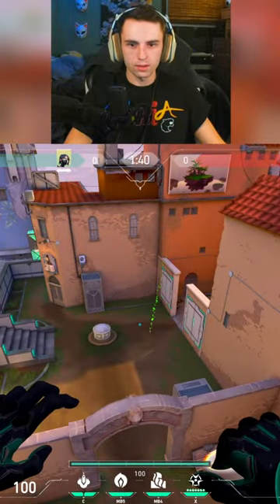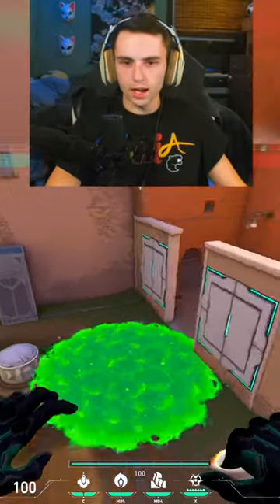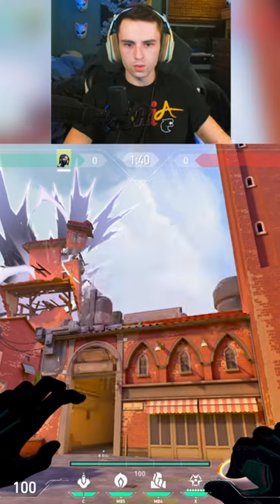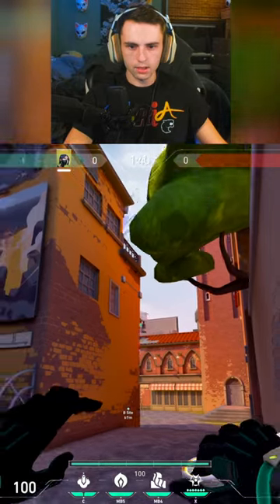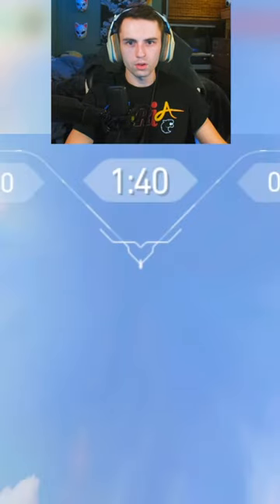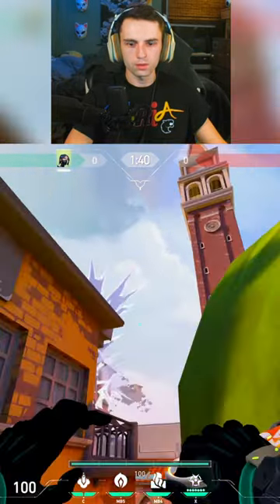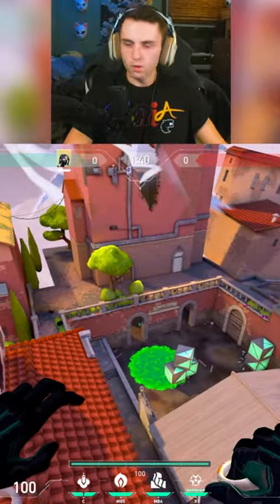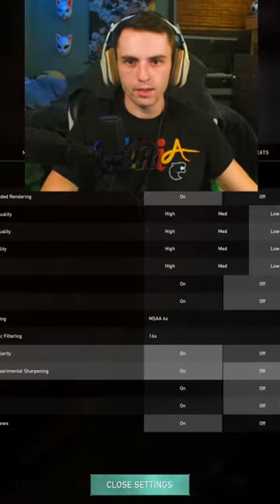How to Wing any VIPER LINE UP!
Viper main things 🤷‍♂️